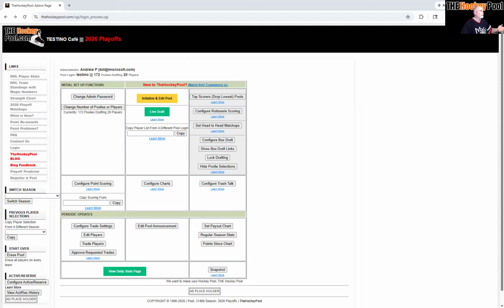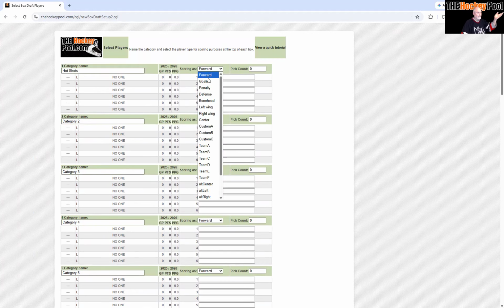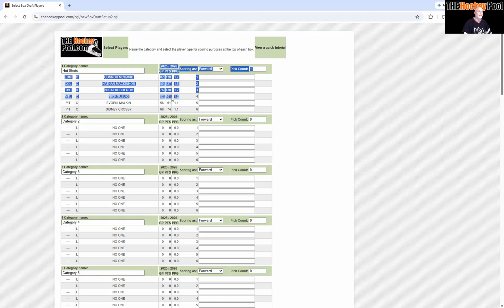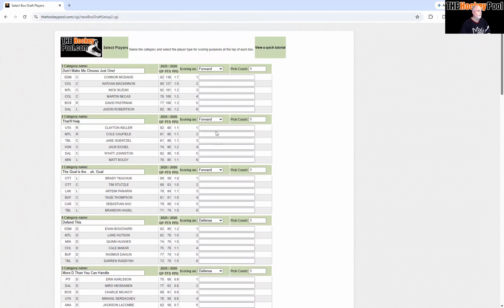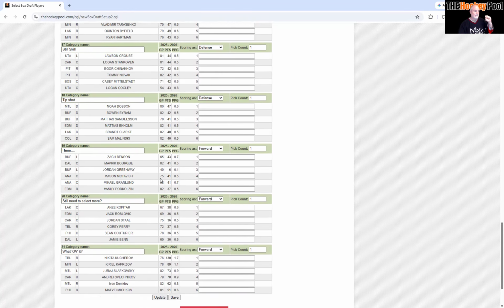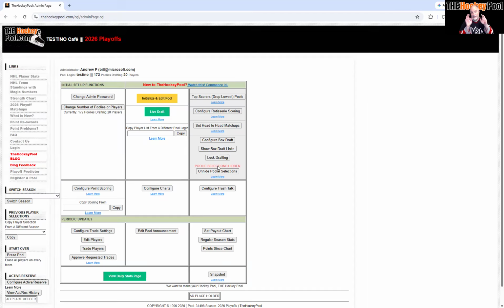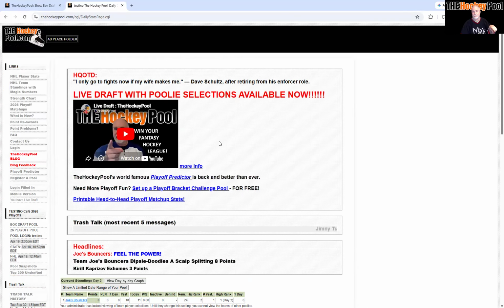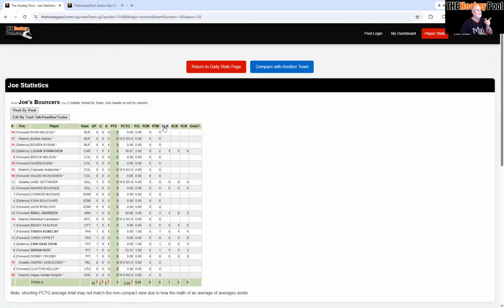Box Draft: TheHockeyPool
Set up an online draft form for your poolies to select from. Great for Fantasy Hockey Pool Drafts where you can't all get together at the same time but you very much want to show off your prognosticating prowess!  We want your Fantasy Hockey Pool Draft to be fun!